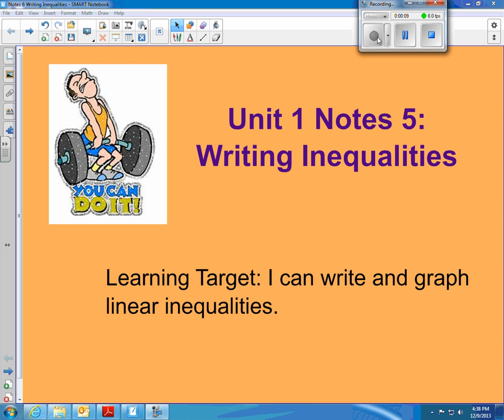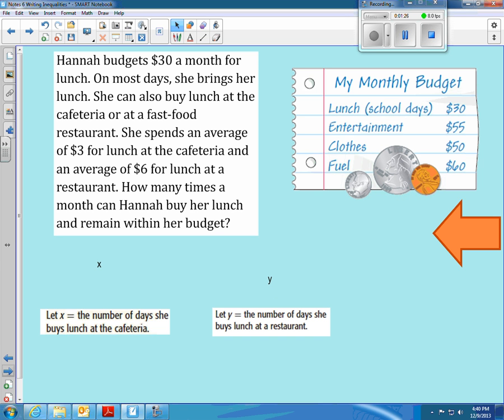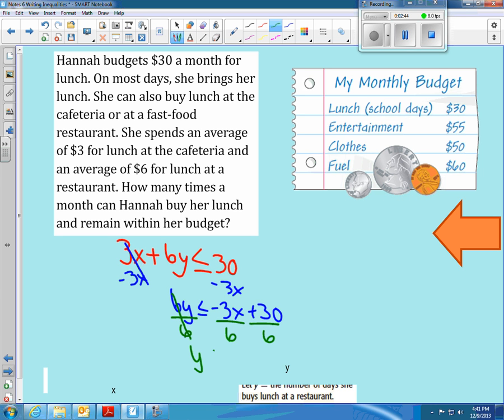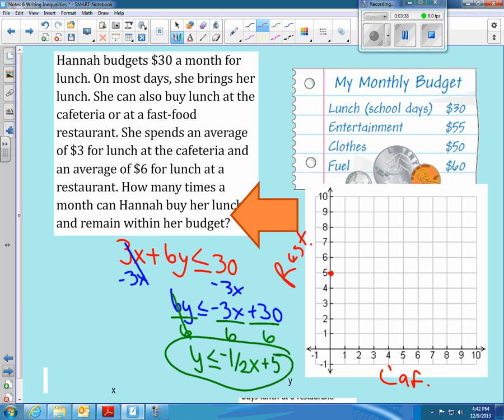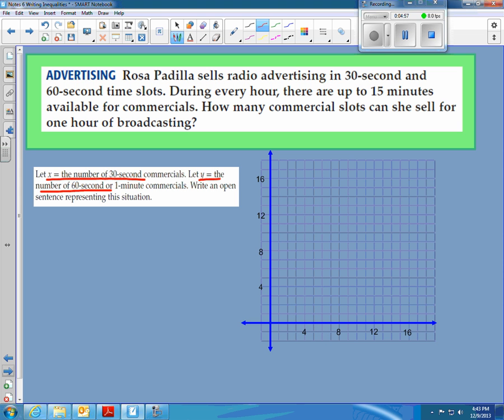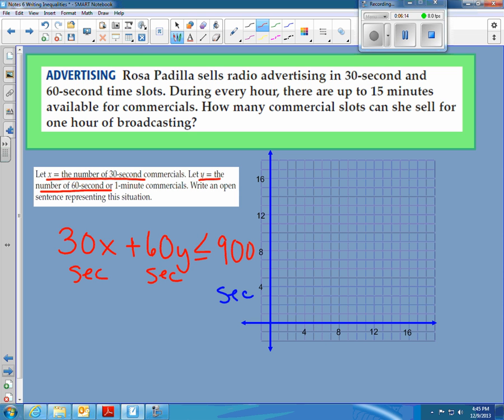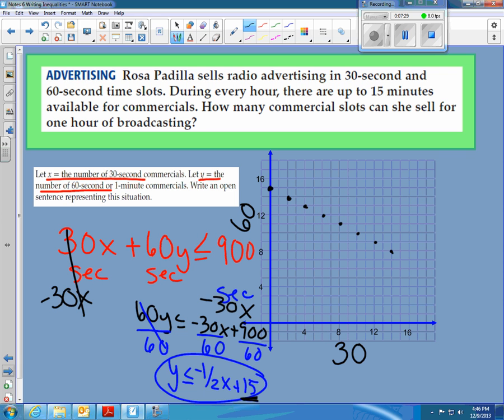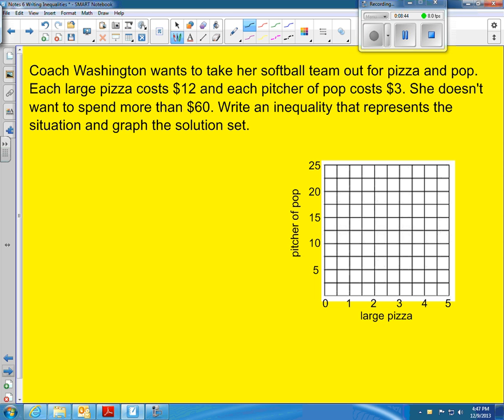Unit 1 Notes 6 Writing Inequalities